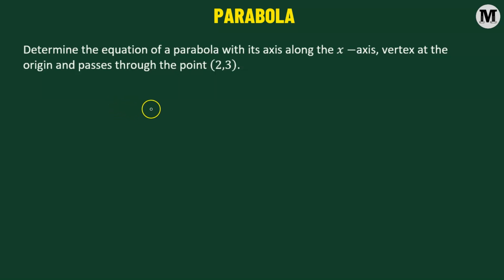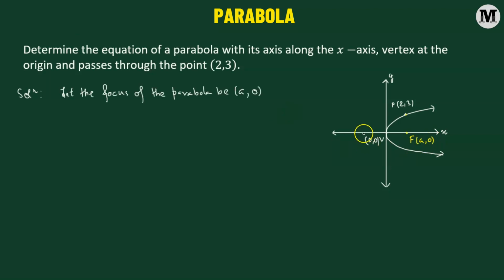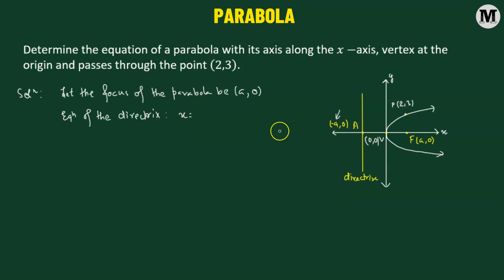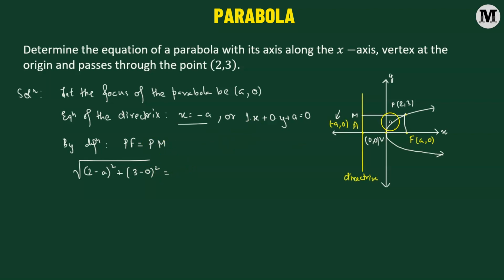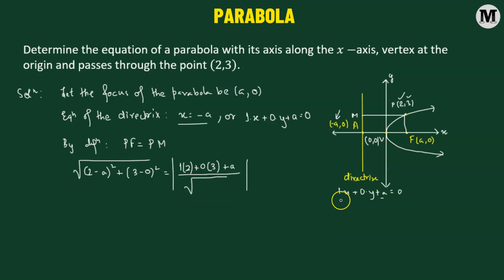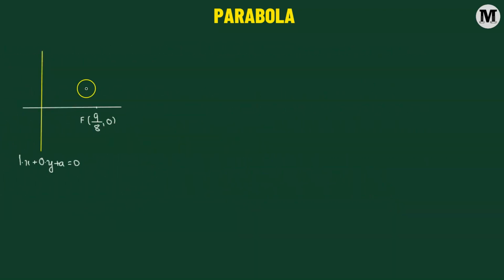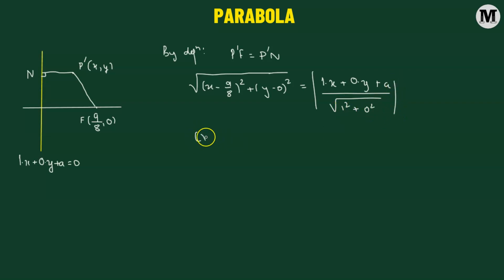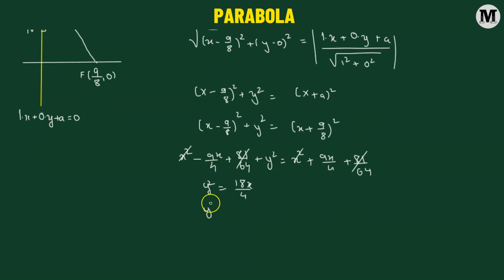9 | Parabola | Problem On Parabola - Worked Out Problem